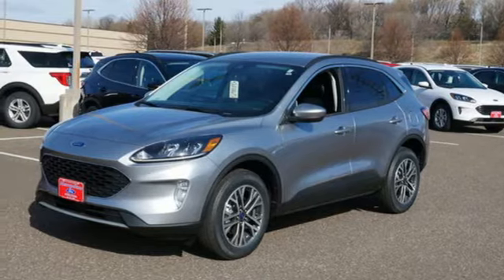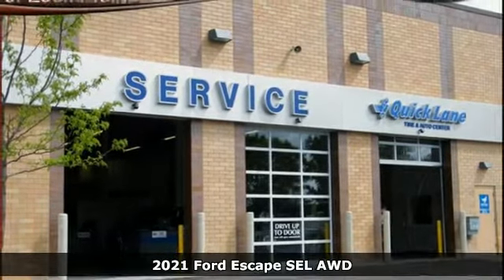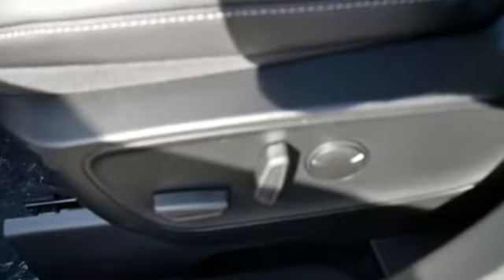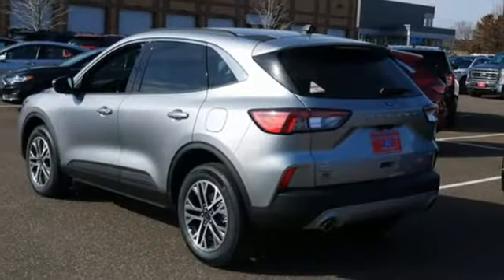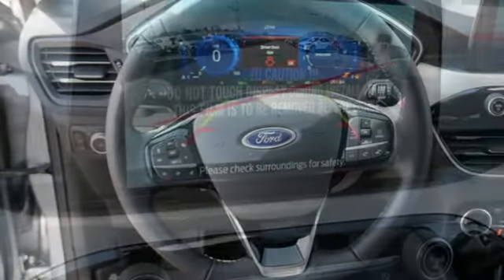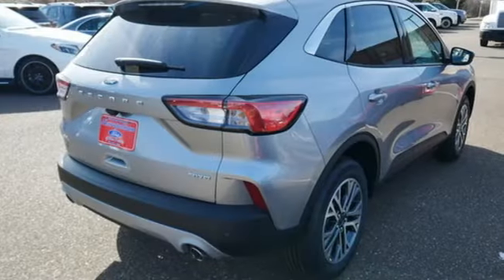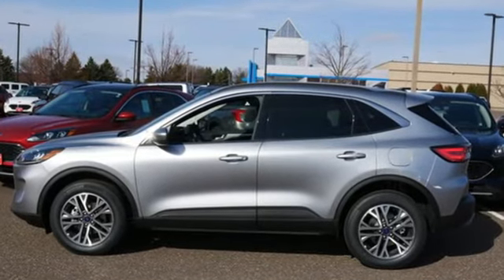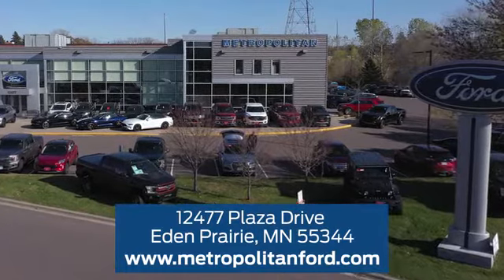New 2021 FORD ESCAPE Minneapolis MN Eden Prairie, MN #211165 - SOLD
Year: 2021
Make: FORD
Model: ESCAPE
Engine: L Cyl.
Transmission: Automatic
Color: ICONIC SILVER
Stock #: 211165
VIN: 1FMCU9H96MUA25651

Address:
12477 Plaza Drive